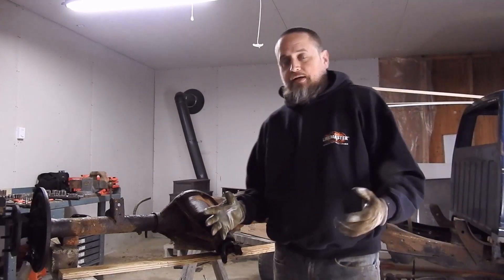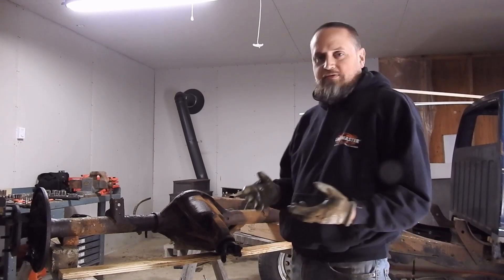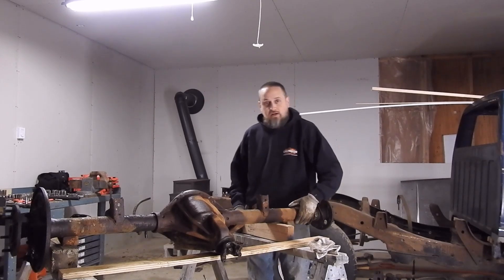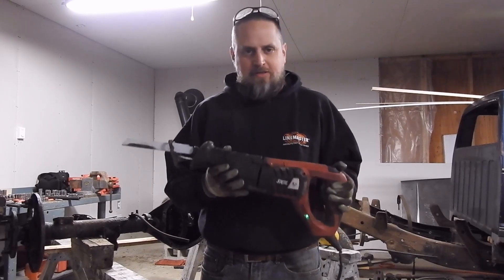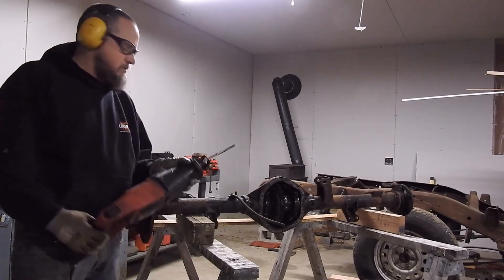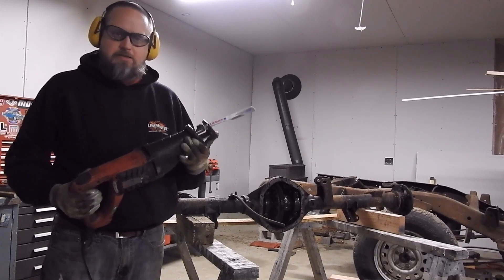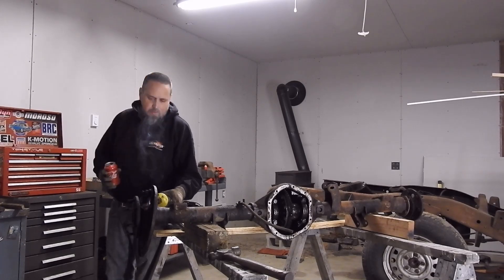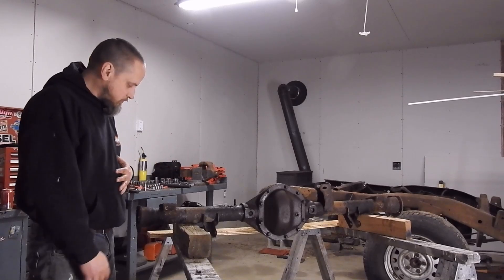Episode Three, Dana 44 straight axle swap Chevy S-10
This is another from the archive. Pre "con"vid scamdemic. Pre divorce.  It's neat to see how I've evolved since.